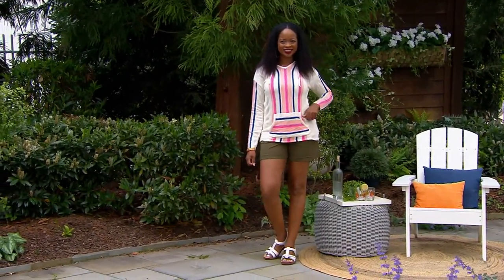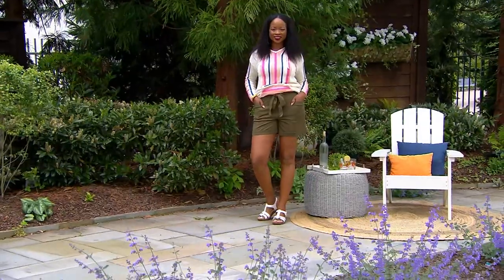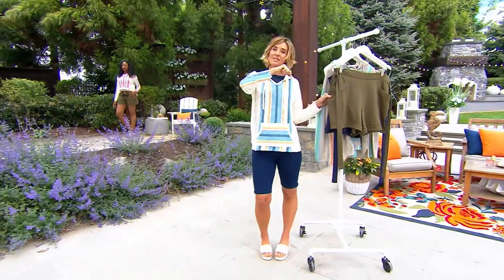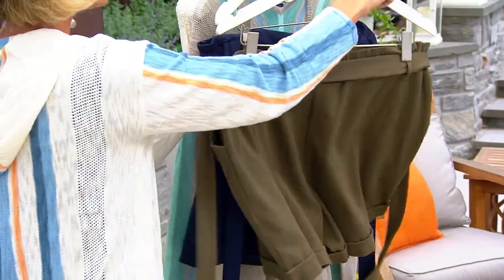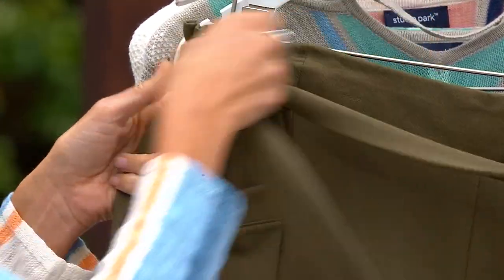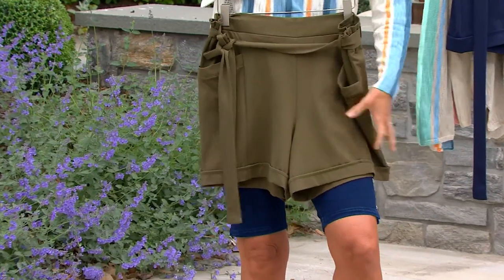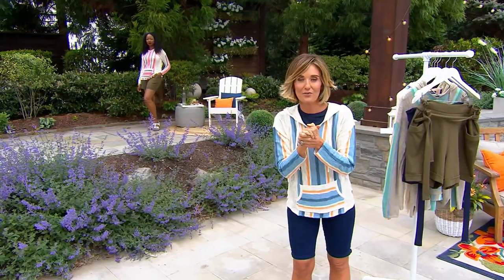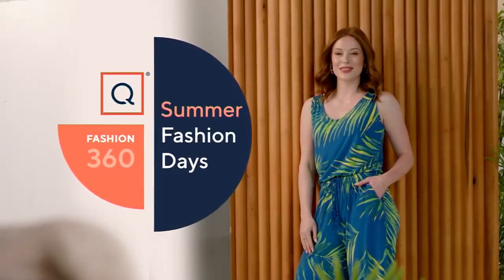Studio Park x Kerstin Lindquist Knit Twill Paperbag Short on QVC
Studio Park x Kerstin Lindquist Knit Twill Paperbag Short

Casually chic, these paperbag waist shorts lend a polished look to even your most basic tees. From Studio Park.